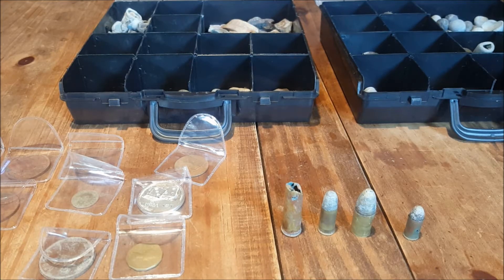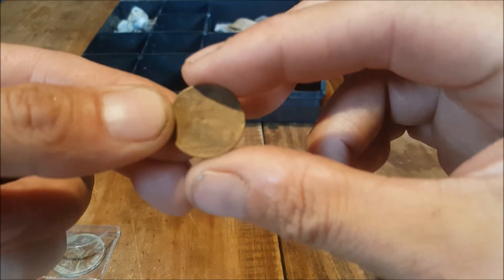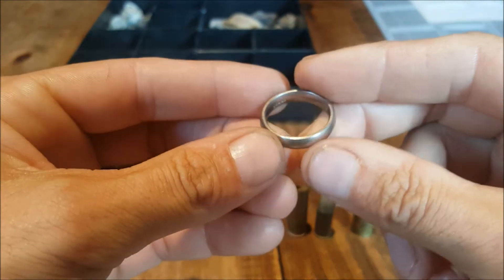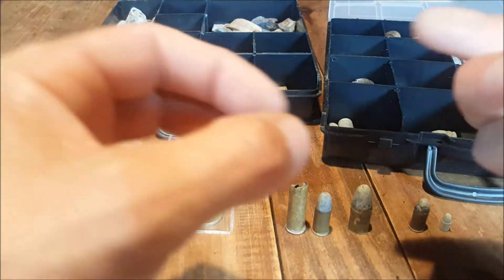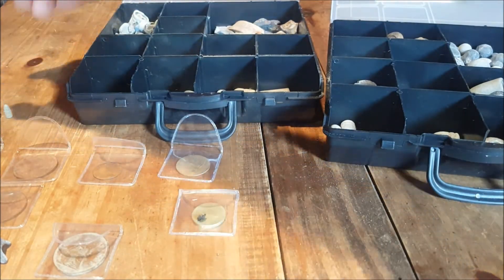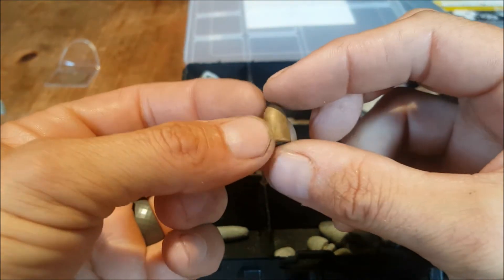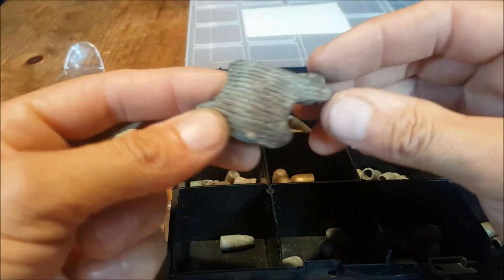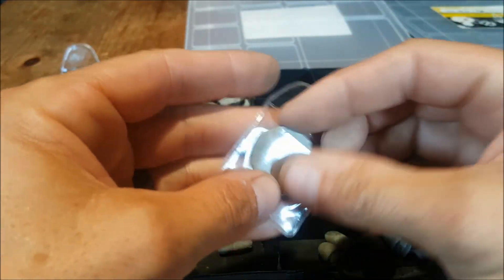METAL DETECTING UK 2017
I have been metal detecting just over 6 months now so thought I would show you some of my finds, really enjoying the hobby anyone that does it will understand how much fun it is, since making this video I have found 2 more rings, the videos of me finding these are on my channel feel free to have a look, hope you enjoy the video.